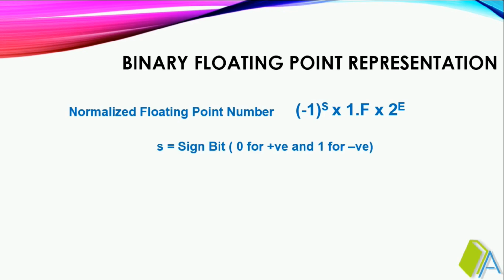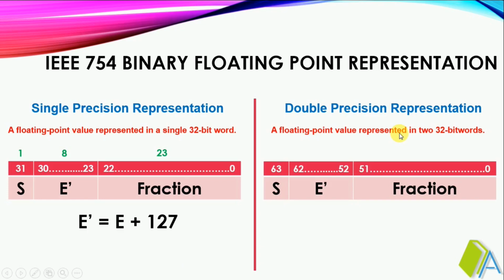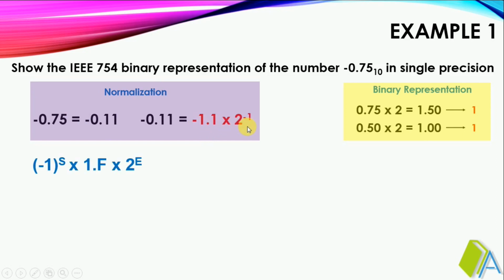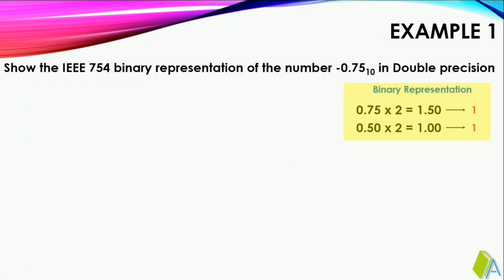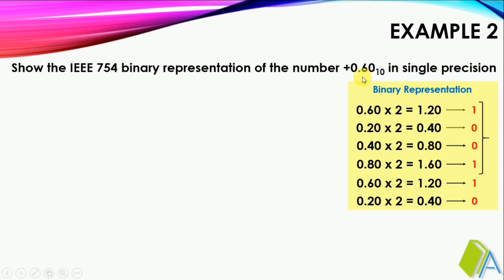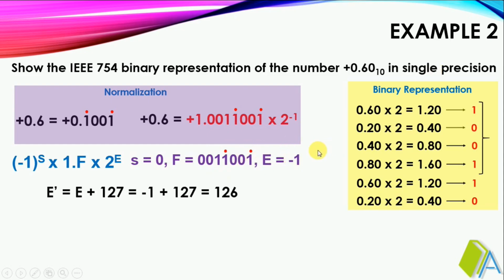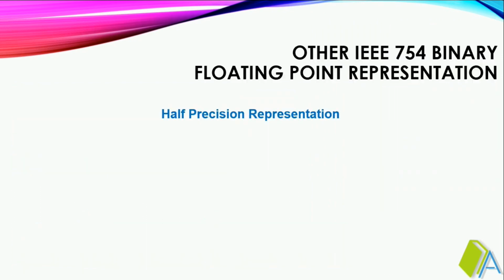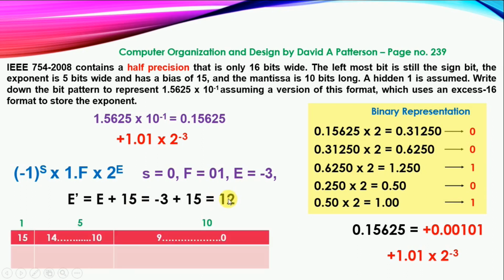Single Precision Double Precision and Half Precision Representation of Binary Floating Point Numbers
1. Single Precision
2. Double Precision
3. Half Precision